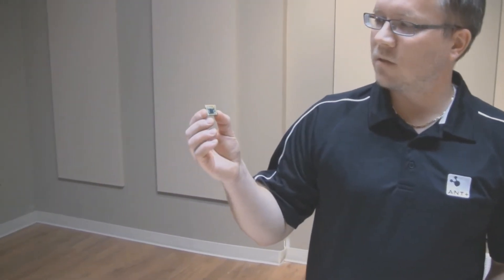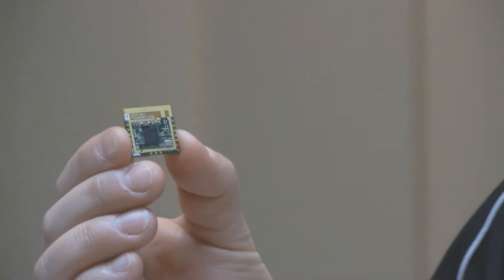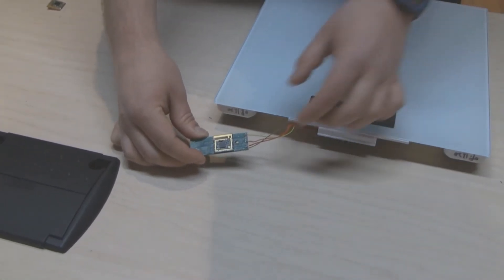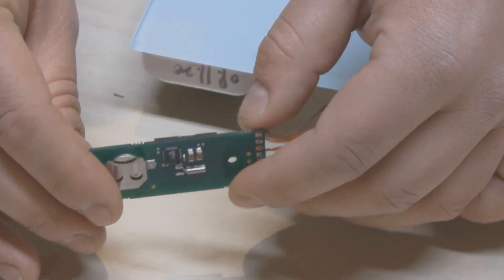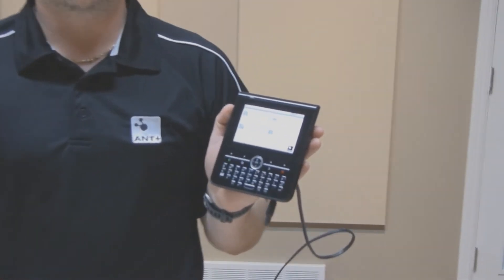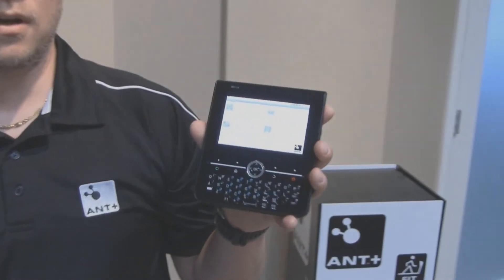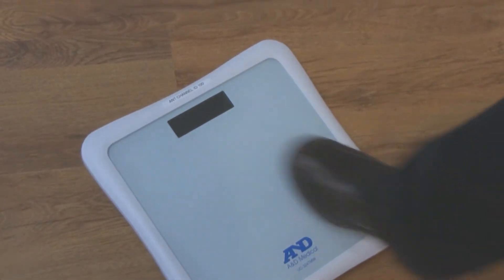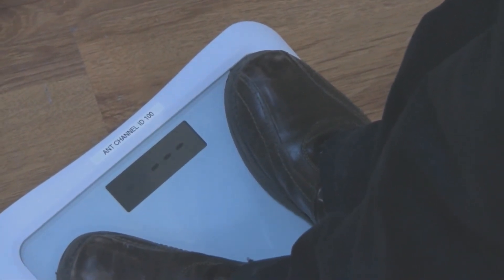TI CC2571 Demonstration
This demonstration showcases the new ANT chip family from Texas Instruments including the CC2570 (1 ANT channel) and the CC2571 (8 ANT channels).   This new ANT/TI product family features ANT-FS (file share) on top of standard ANT functionalities. The product family is designed for ultra low power health and medical applications and will be available Q3 of 2010.

The same demo is shown on Embedded System Conference in April 2010.